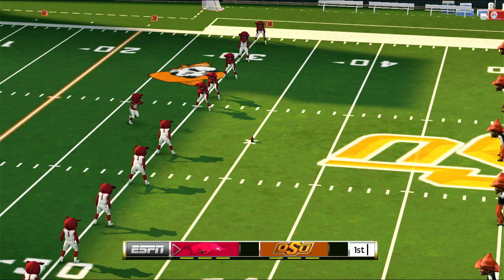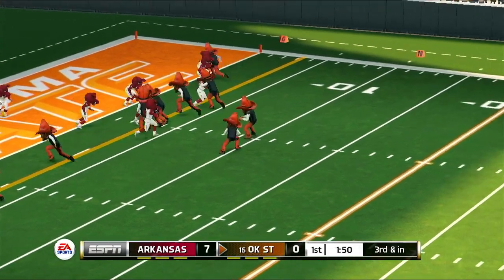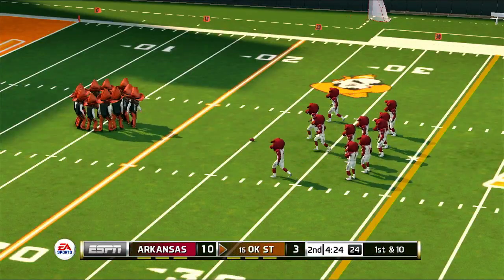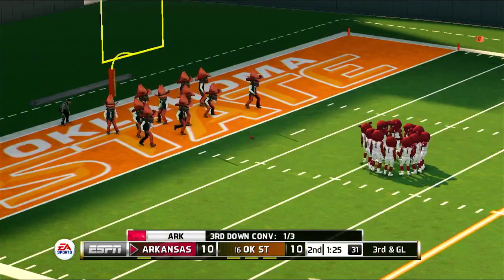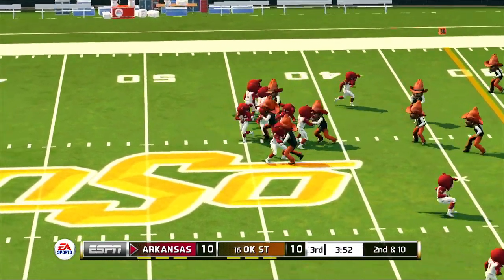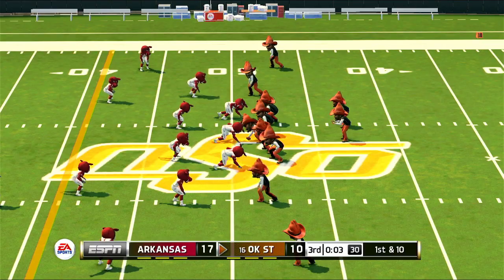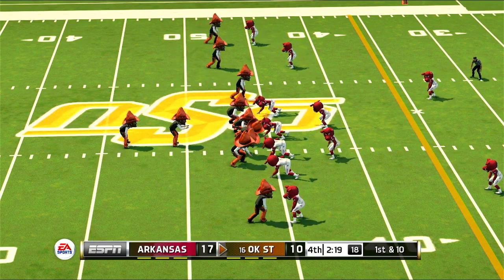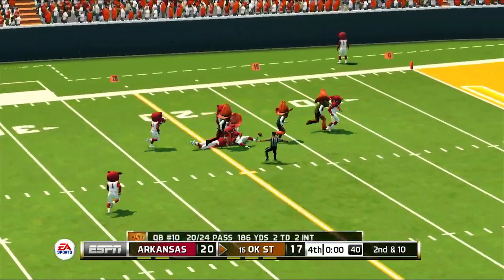CFB Mascot Mashup 2024 Season Week 1 Arkansas @ Oklahoma State